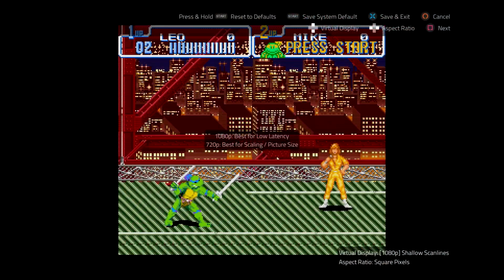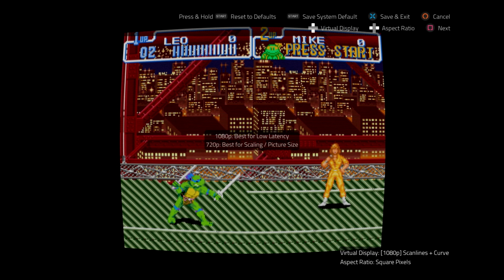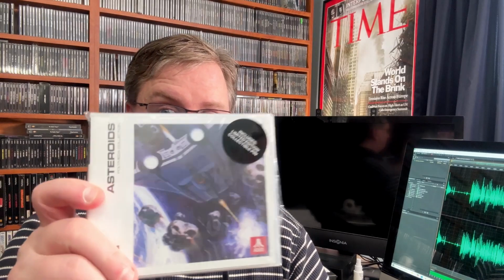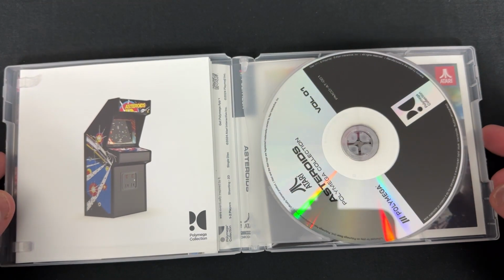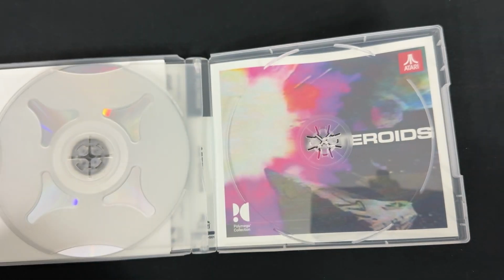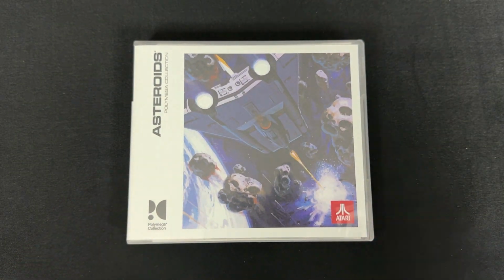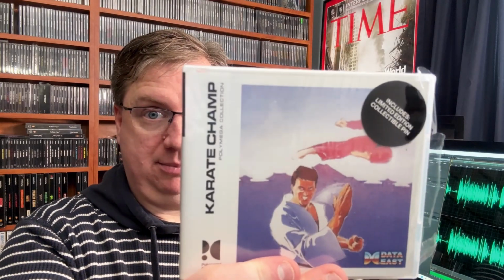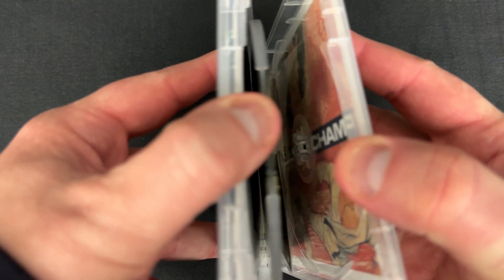Playmaji is publishing games now! | Polymega Journal #10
Well, this was a nice surprise! Playmaji begins publishing physical games for the Polymega.

Support the site by becoming a Librarian!

Focused on NTSC / North American PlayStation games and hardware.